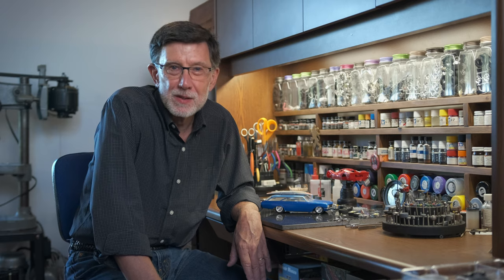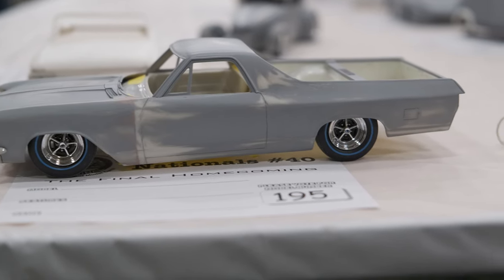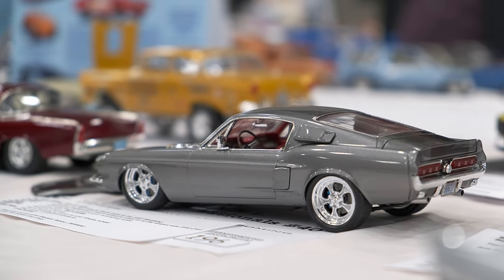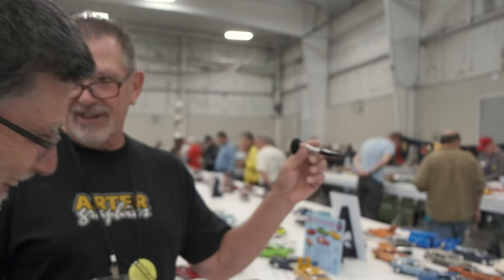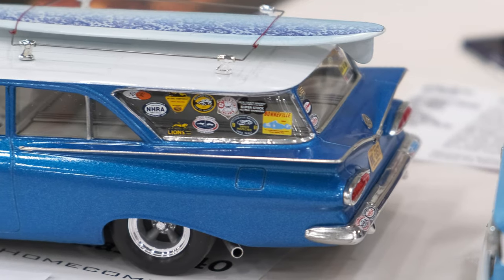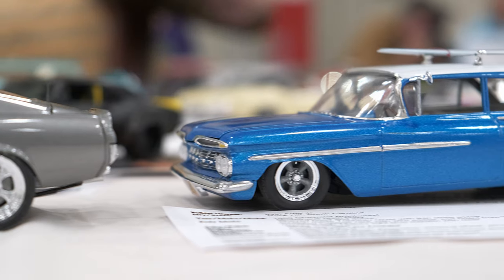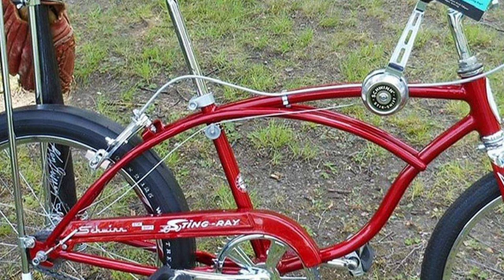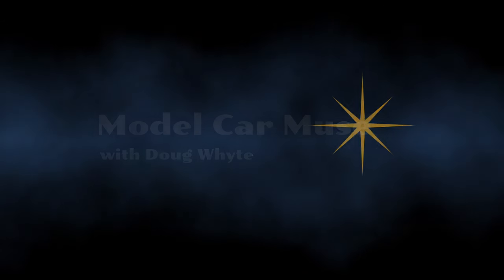Aggressive and Aerodynamic, the “Arter Rake” Model Car Stance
It’s all about the rake. Building model cars that seem ready for power and primed to race. Irv Arter Jr. explains the signature stance of his scale model cars, and fills us in on his full size El Camino and his  Schwinn Stingray restoration. Recorded at the NNL Nationals #40, Toledo, Ohio, October 2019.